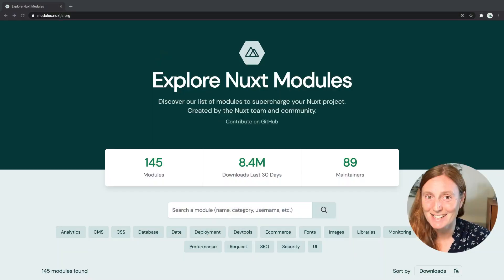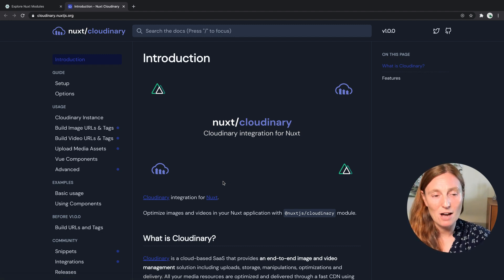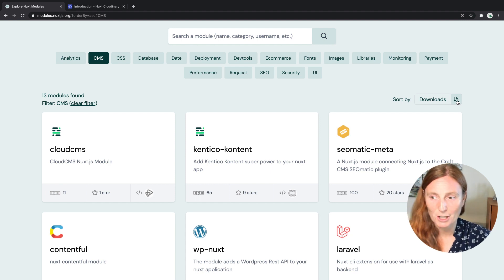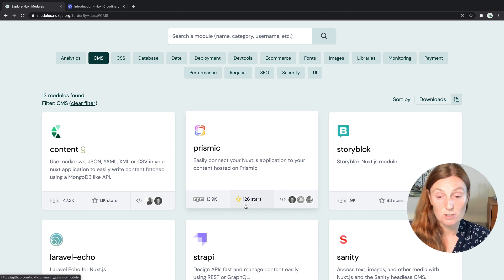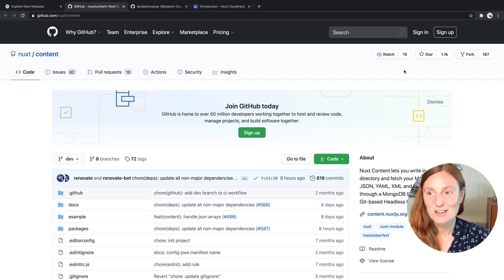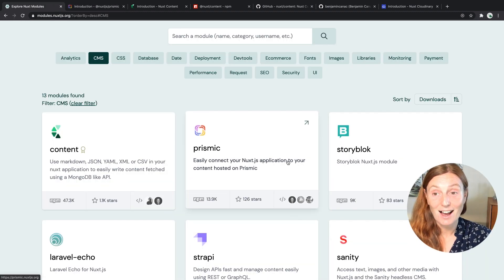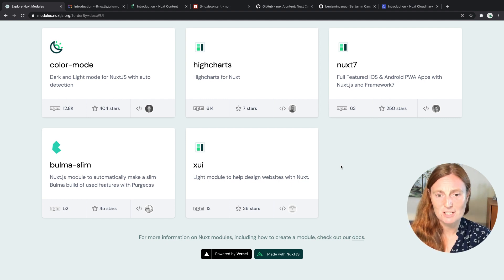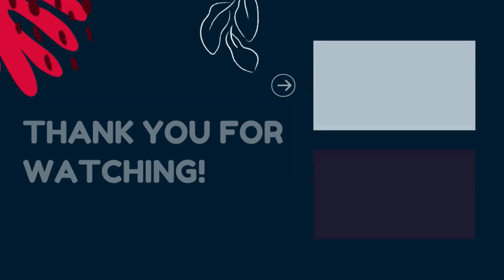Exploring Nuxt.js Modules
One place to see all your Nuxt.js modules so you can easily filter them by category or use the search bar, or sort them by stars and downloads. You really should check out modules.nuxtjs.org